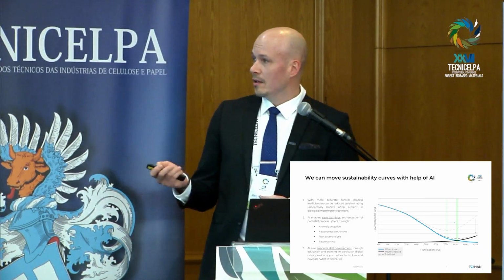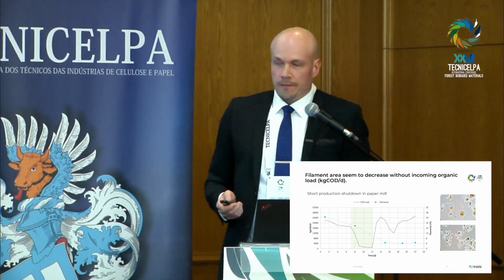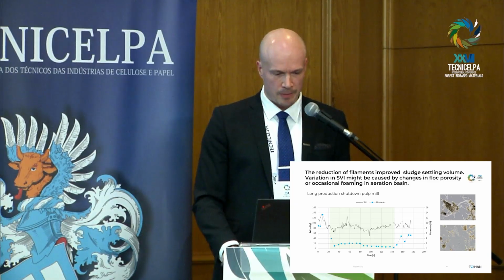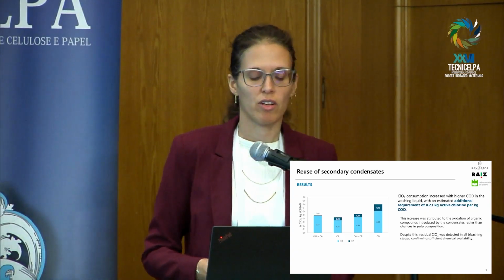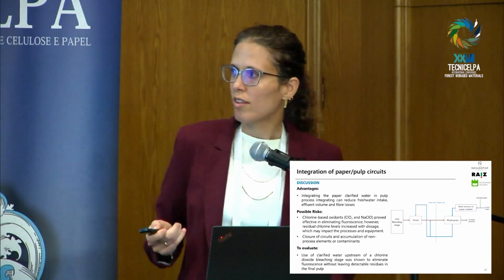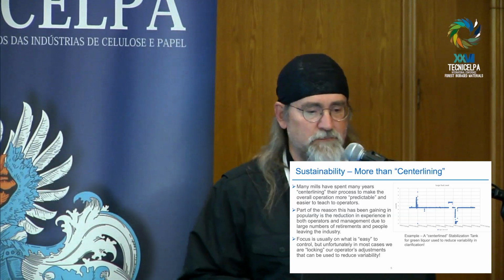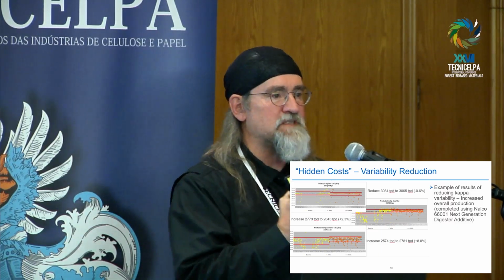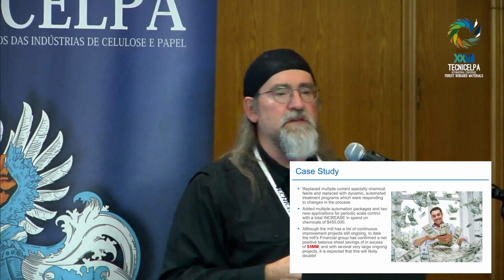XXVII TECNICELPA International Conference- Forest Biobased Materials 2025** dia 23 Oral 12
Sessão Oral 12 /Oral Session 12- Sustainability
Moderador/Chairman: Manuel Delgado (Corex Board Papeleira)
• O-28 - COMPUTER VISION ANALYSIS OF BIOSLUDGE CHARACTERISTICS DURING PROCESS SHUTDOWNS IN PULP AND PAPER INDUSTRY ACTIVATED SLUDGE PLANTS
Heikki Hannukainen
• O-33 - REUSE OF PROCESS STREAMS IN THE FIBRELINE – USE OF CONDENSATES AND INTEGRATION OF PAPER/PULP CIRCUITS
Isabel S Pinto
• O-34 - OPERATING AN ENERGY EFFICIENT AND SUSTAINABLE PULP MILL
Kraig R. Kent